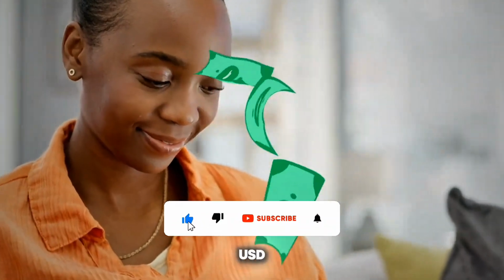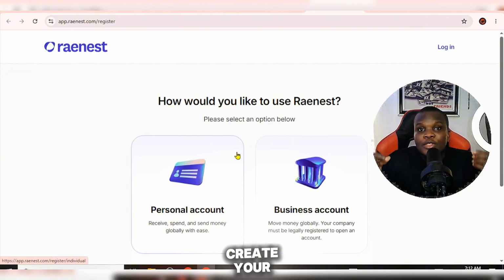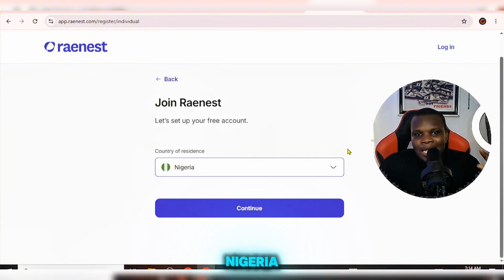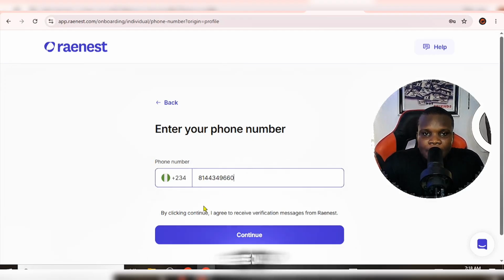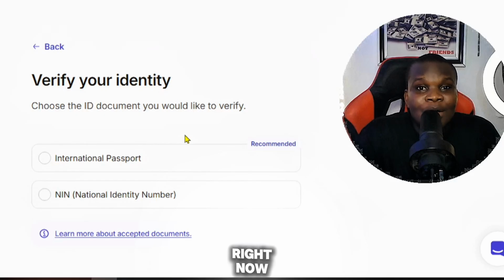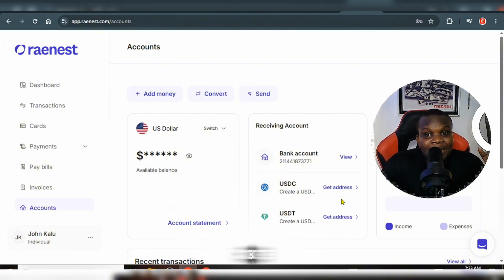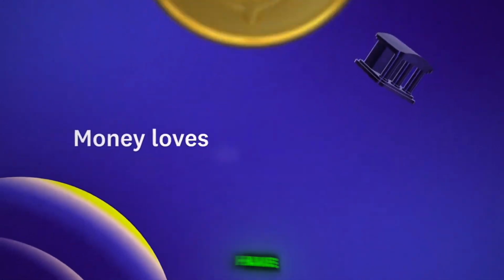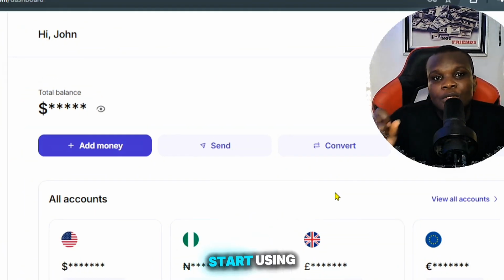This Site Gives Free USA | GBP | EURO Bank Account & Card - Here's How🔥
Want to receive international payments in USD, GBP, or EUR without opening a foreign bank account? In this video, I show you how to create a multi-currency account, verify your identity, receive payments from clients, create invoices, access virtual cards, and withdraw funds to your local bank account.

What you'll learn:
 ✅ Identity verification process
✅ How to get USD, GBP & EUR account details ✅ How to receive international payments
 ✅ How to create and use virtual cards
✅ How to send invoices to clients
 ✅ How to withdraw funds to your local bank account

⚠️ Availability, supported countries, fees, and features may change over time. Always check the platform's official website before signing up.